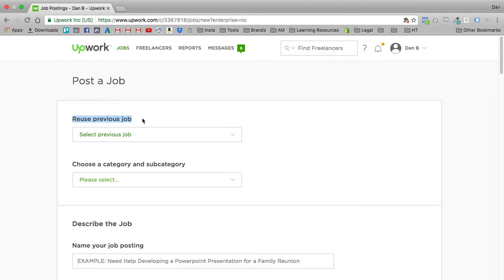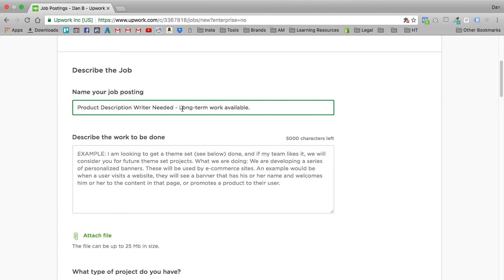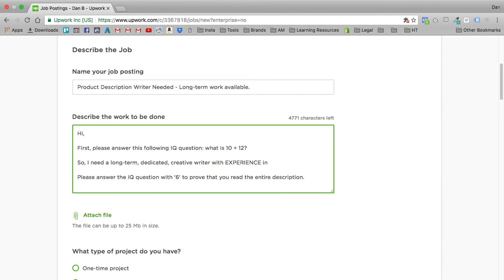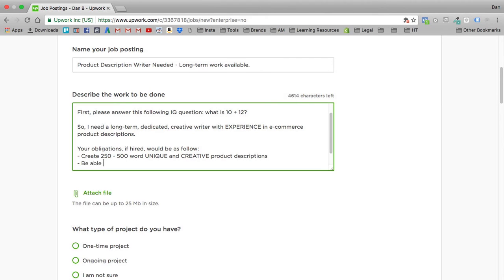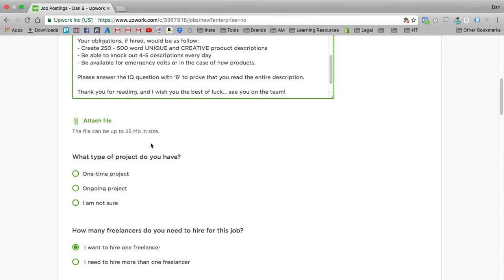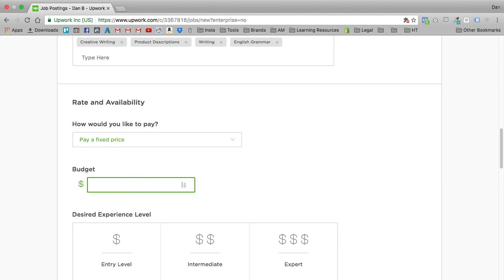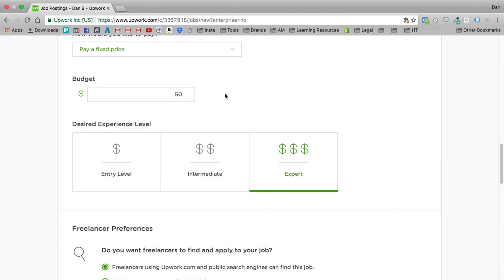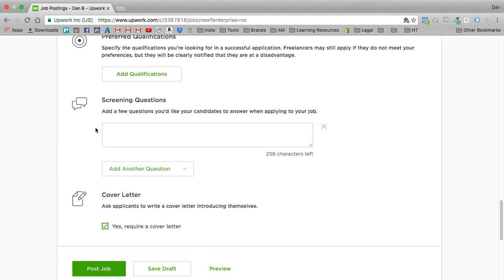[Day 12] Shopify A to Z - HOW TO OUTSOURCE ANYTHING!